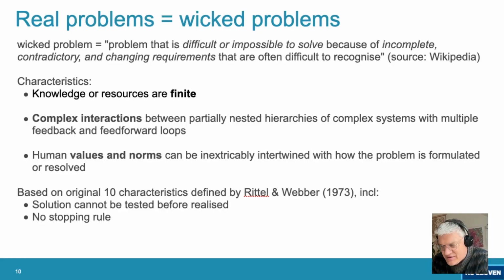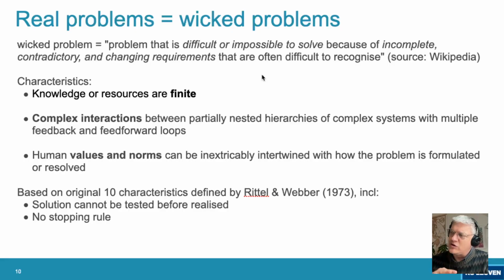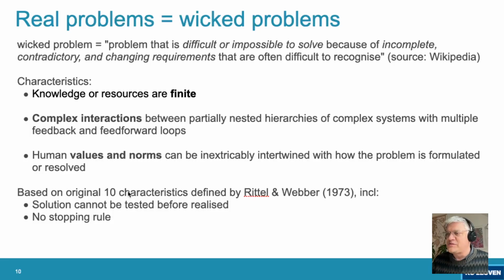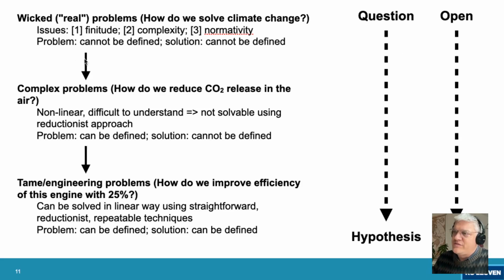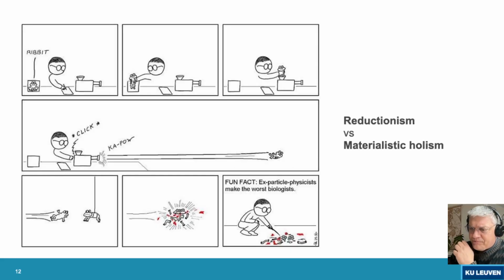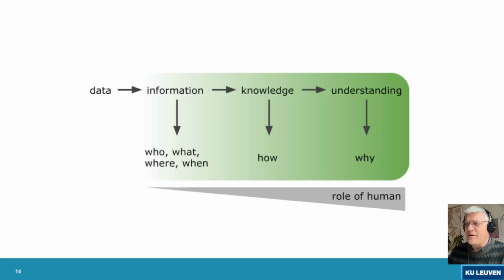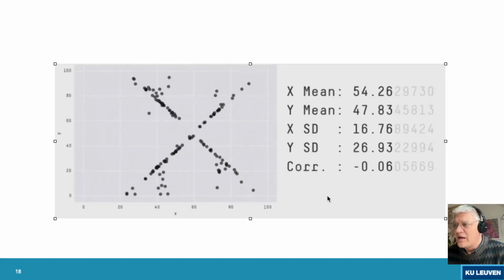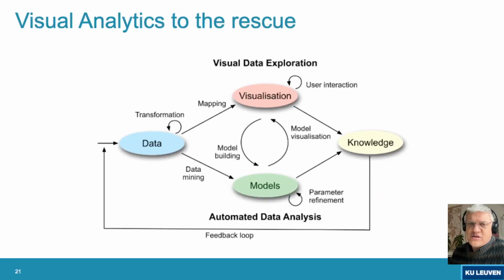G0R72A intro 2